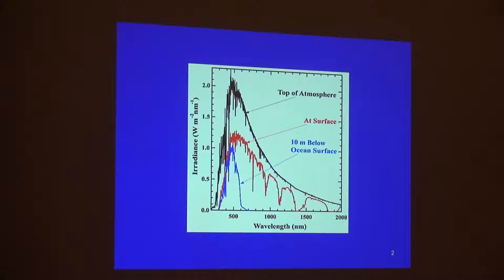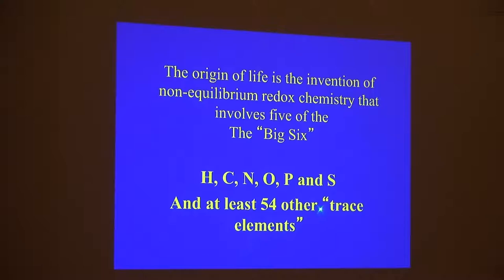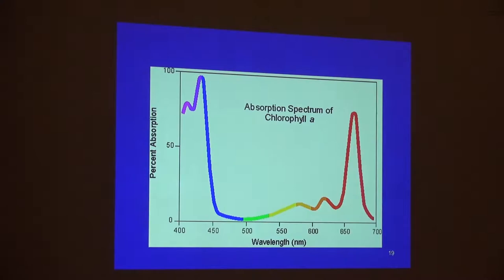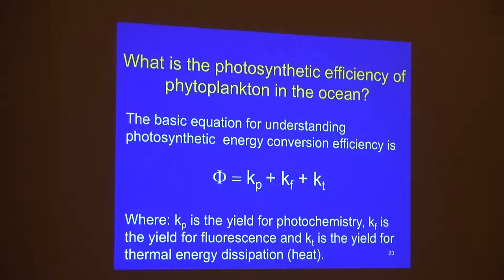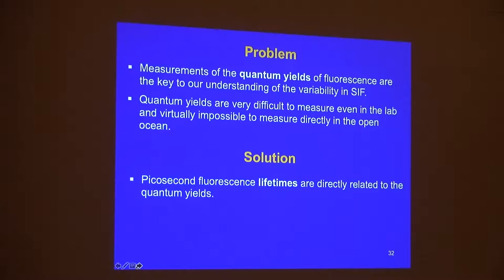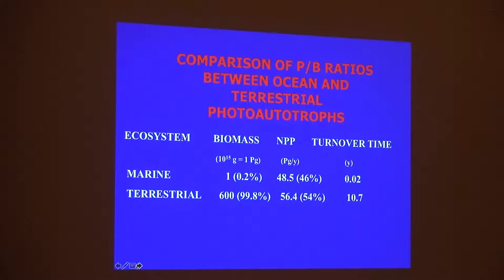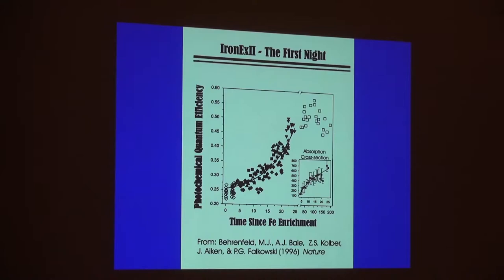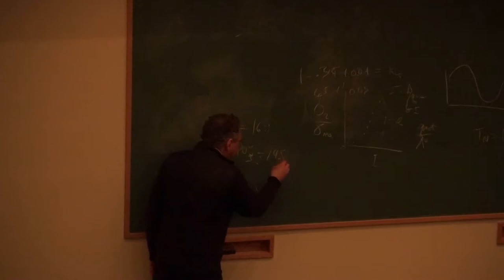Light to Life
DMCS Seminar: Dr. Paul Falkowski -- 2/18/19
Seminar Title: Light to Life